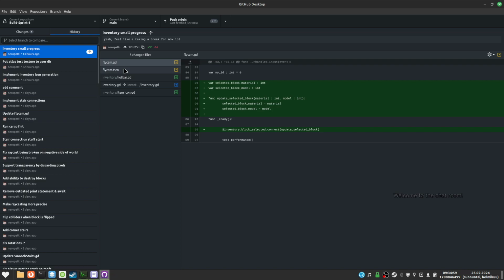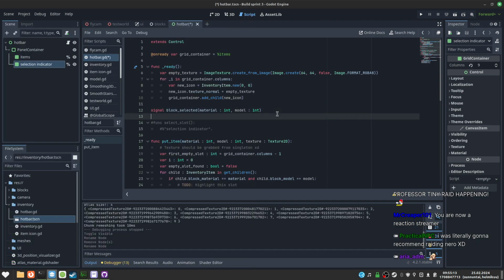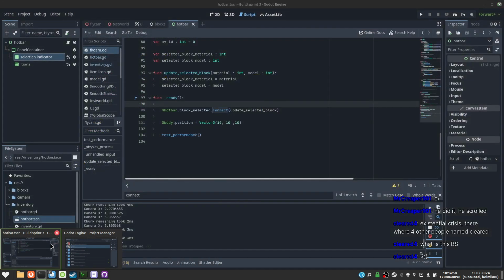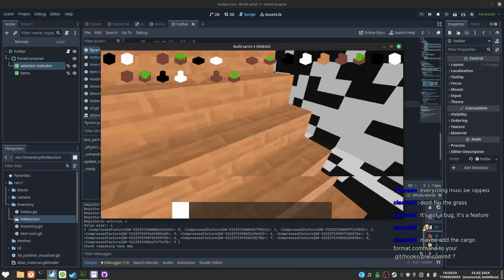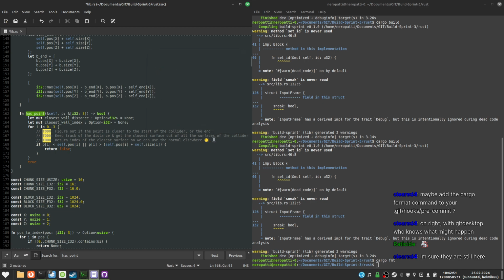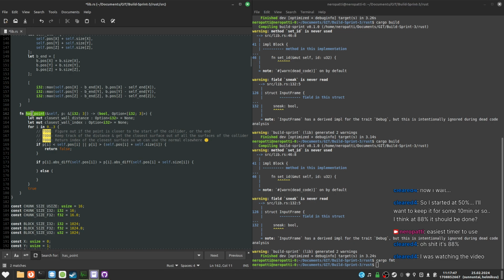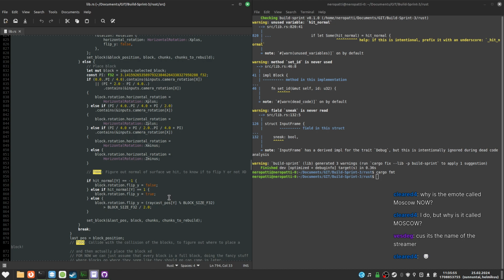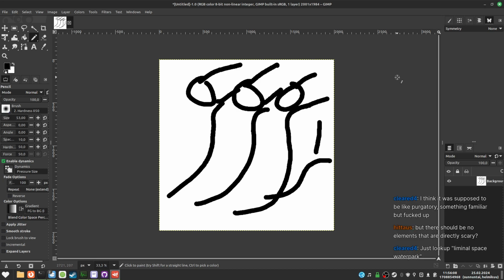Build Sprint rewrite in Godot + Rust (Stream 12)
This stream I implemented the hotbar, fixed block UVs and normals when flipping the block, and made block placement raycasting a bit better.

Next stream I will probably prettify the UI a bit further, and maybe get started on sending data to the Rust side about how each material should behave when rotated. Voxel lighting stuff is also a thing to tackle, but not yet. Same goes for multiplayer, eventually yes, but not yet :D

It was 70-something people. That was exciting!